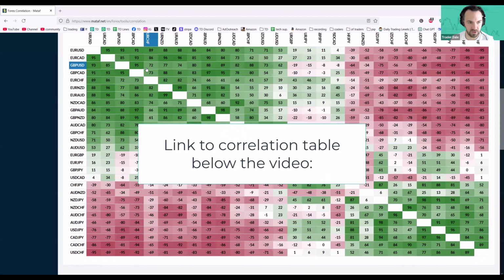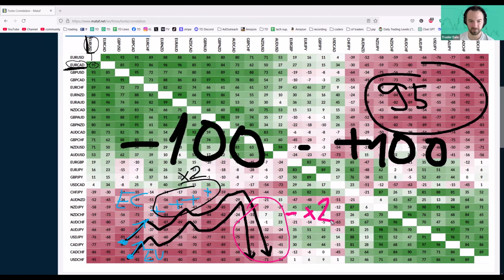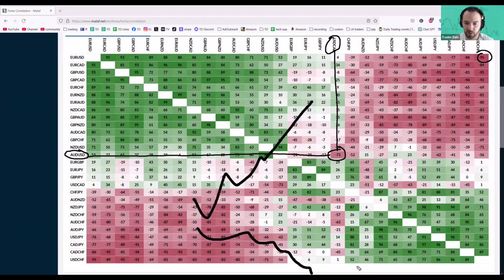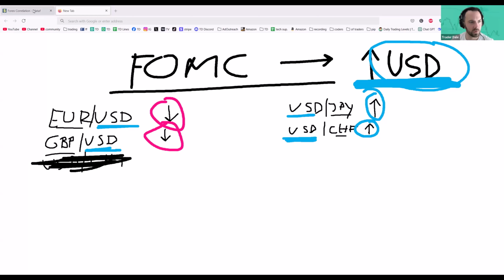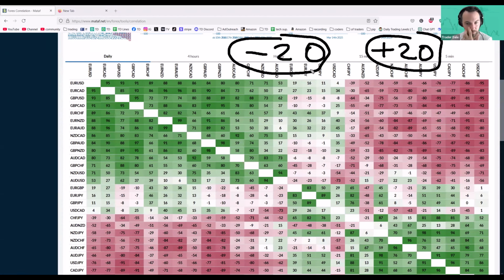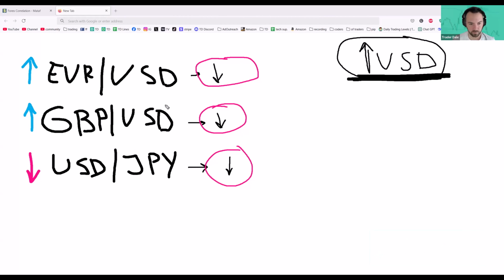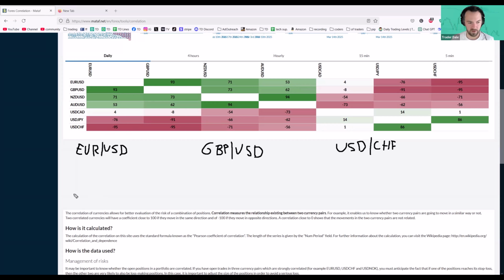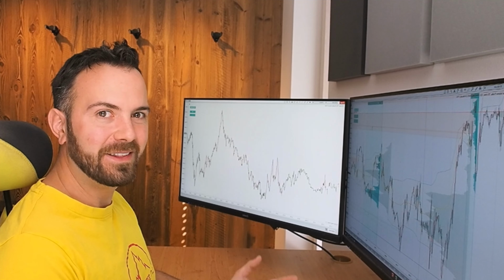Double Trouble: Correlated Markets Wreck Trades – Here’s What to Do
CONTENT
Intro 0:00
What correlation table shows: 1:05
Risk of correlated trades: 2:20
Increased correlation during macro news 6:47
correlations on different time frames 9:30
No correlation = best correlation 11:20
Managing risk in correlated trades 13:20
Adjusting the correlation table 15:50
EXAMPLE: Managing three correlated trades 17:01
Join us live every day! 20:10

Happy trading
-Dale